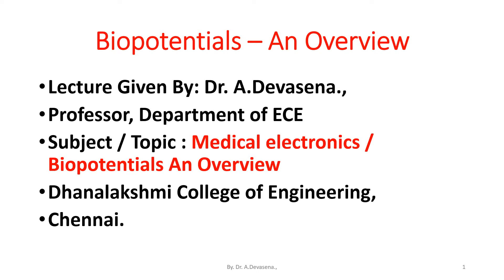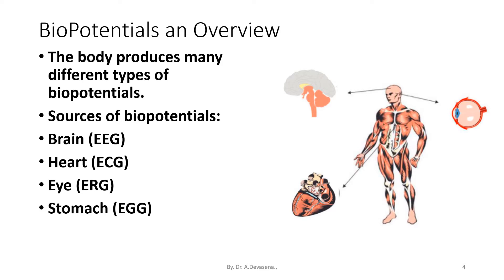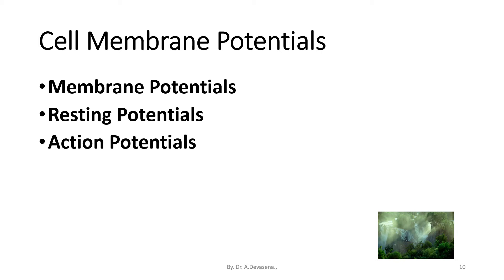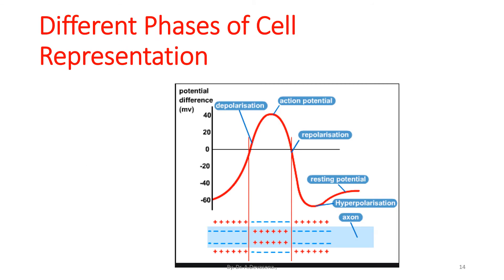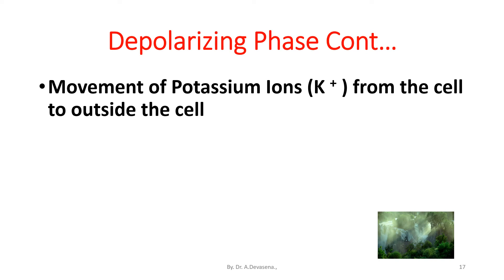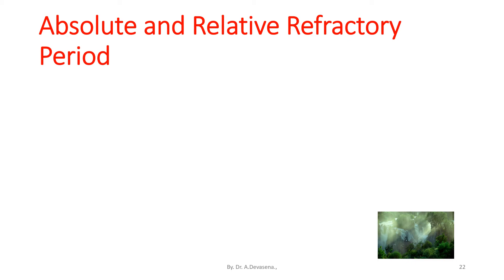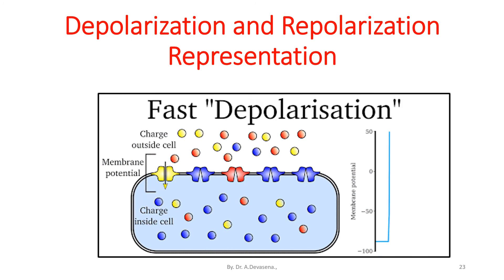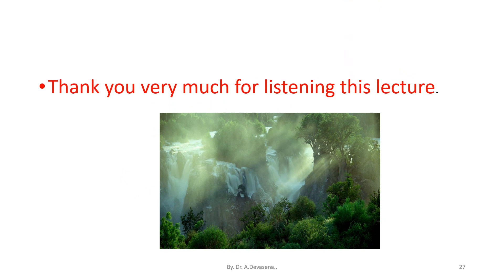ORIGIN of BIOPOTENTIALS an OVERVIEW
An electric potential that is measured between points in living cells tissues and organisms and which accompanies all biochemical processes.
these signals are the bio-potentials associated with the conduction along the sensory and motor nervous system, muscular contractions, brain activity, heart contractions etc.
these potentials are a result of the electrochemical activity occuring in certain classes of cells within the body.
measurement of these bio-potentials can provide clinicians with invaluable diagnostic information.
Concentration of potassium ions is 30to 50 times higher inside as compared to outside.
sodium ion concentration is 10 times higher outside the membrane than inside.
in resting state, the membrane is permeable only for potassium ions.
Potassium ions flows outwards leaving an equal number of negative ions inside.
electrostatic attractions pulls potassium and chloride ions close to the membrane.
Electric field directed inward forms Electrostatic force Vs diffusional force.
When membrane stimulation exceeds a threshold level of about 20 mV, so called action potentials occur.
sodium and potassium ionic permeabilities of the membrane change.
Sodium ion permeability increase very rapidly at first